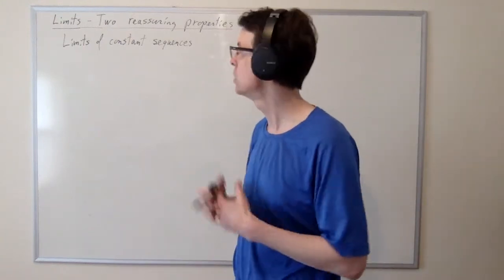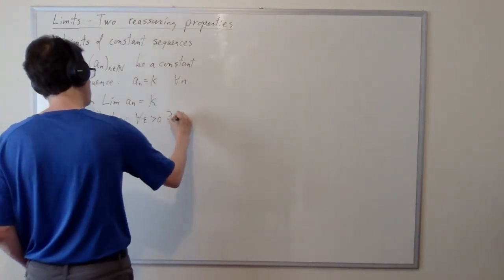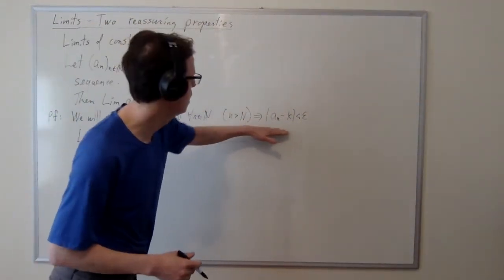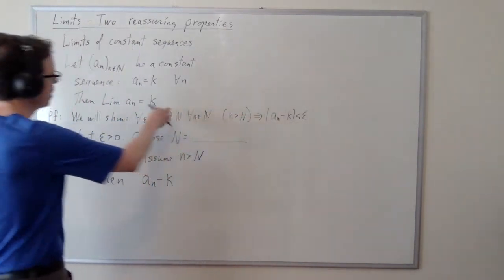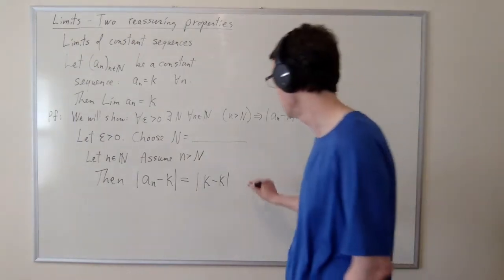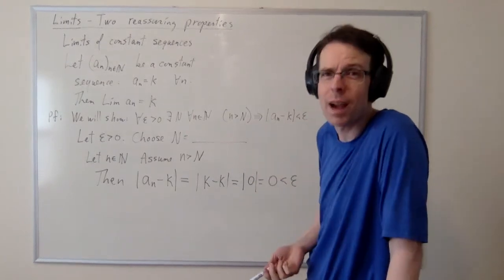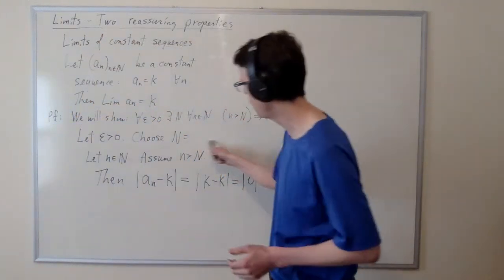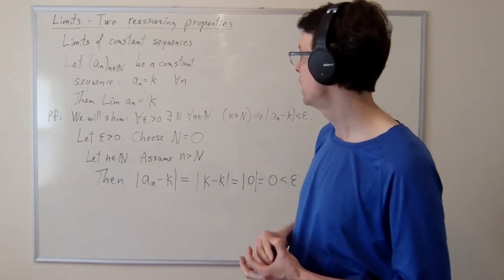Constant sequences converge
If a sequence a_n = k is constant, then it converges to k. We prove this using the definition of sequence convergence.